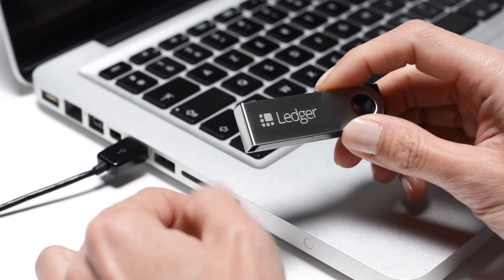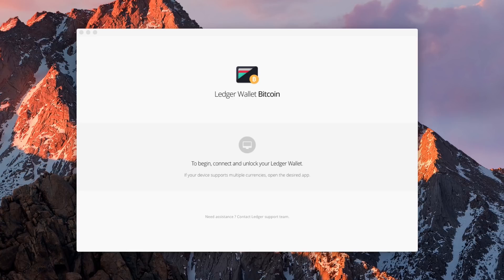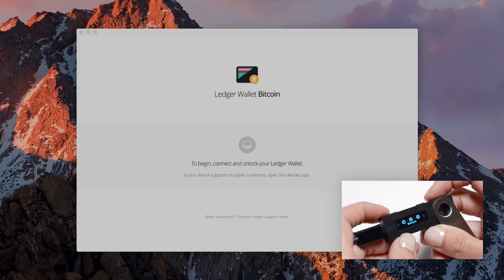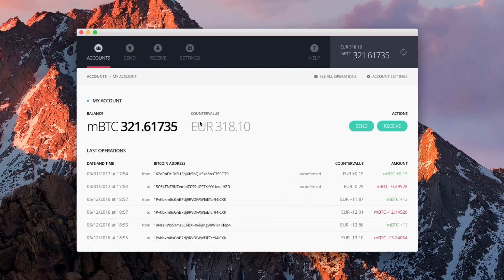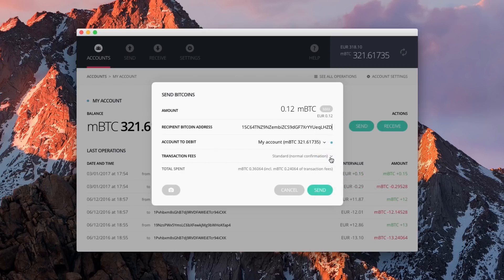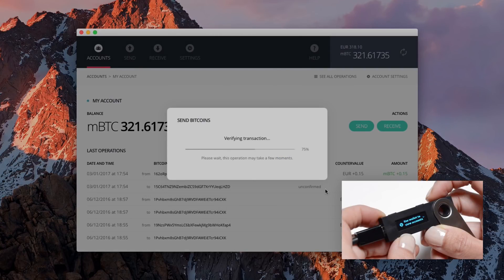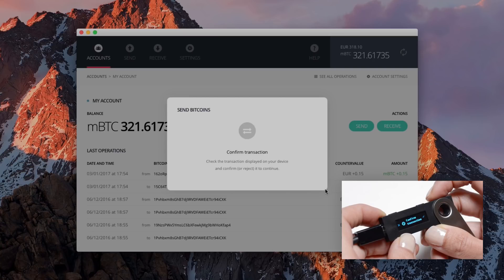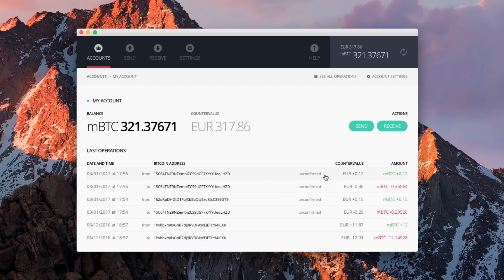Send bitcoins with your Ledger Nano S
Learn how to send your bitcoins from this handy wallet.

Are you invested in cryptocurrency?